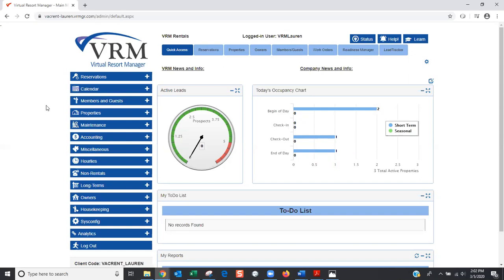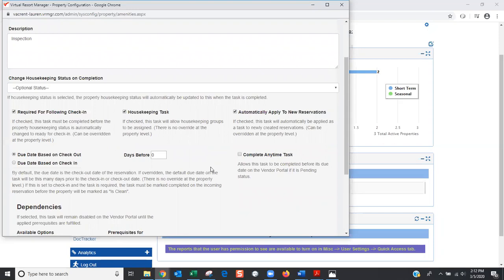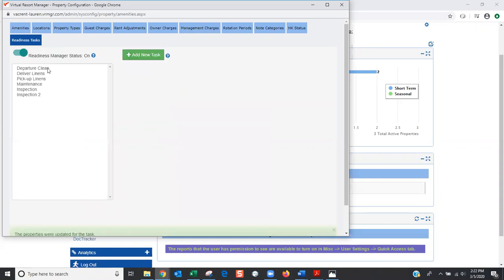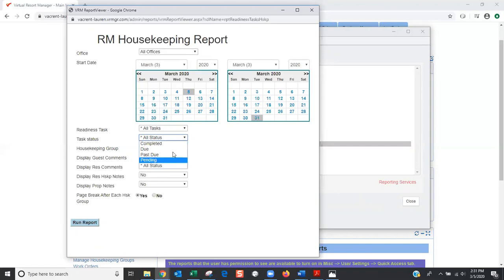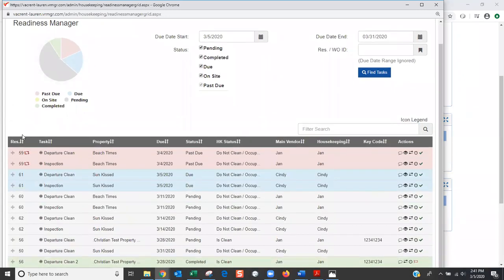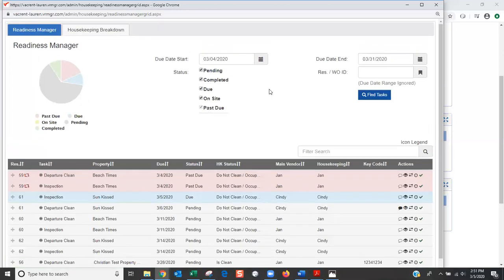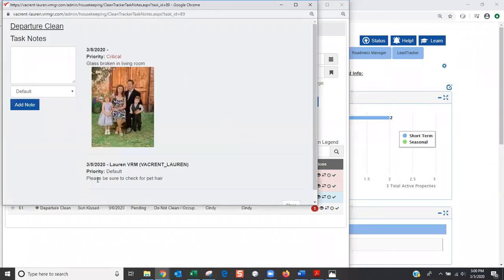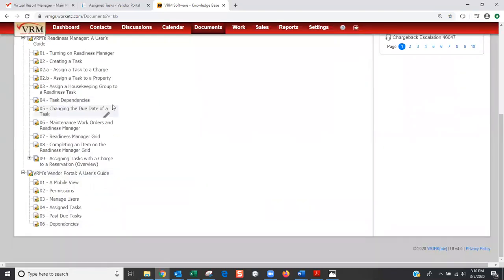VRM: Readiness Manager Training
This webinar focuses on our Readiness Manager product and provides training to support the functionality.